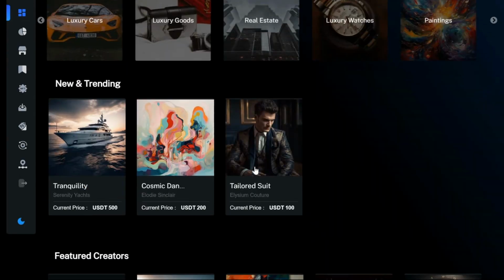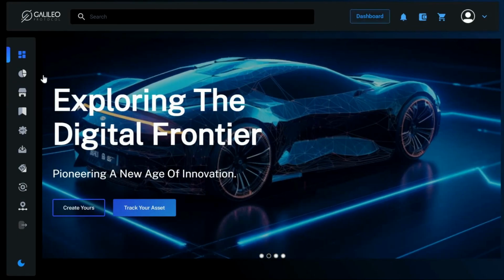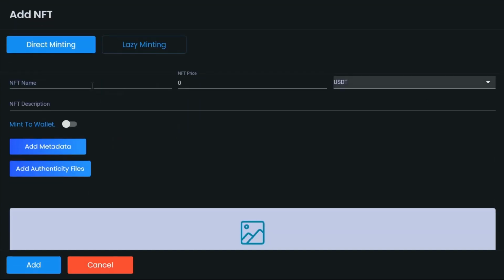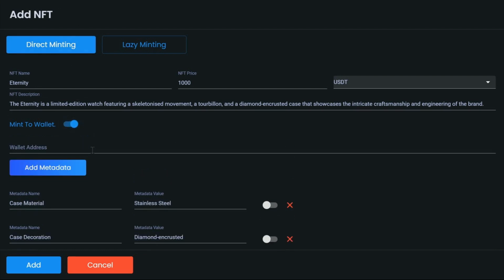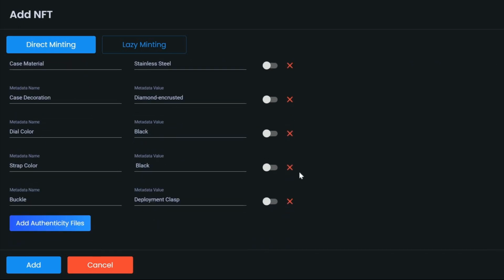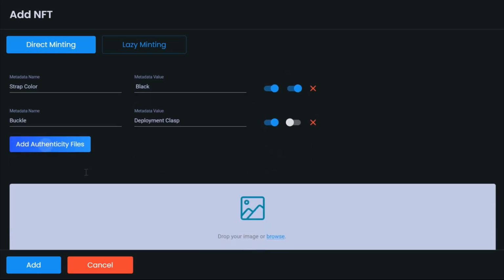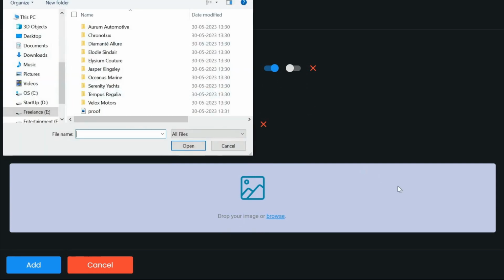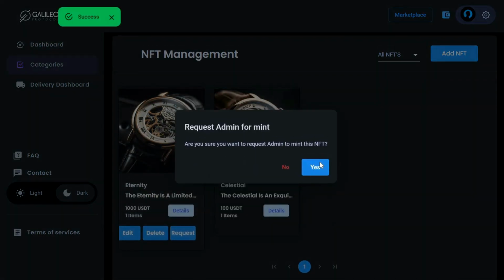Creating Your Own pNFT on Galileo Marketplace: A Simple Step-by-Step Guide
Join us as we guide you through the process of creating your very own pNFT (Proof of Non-Fungible Token) on the Galileo Marketplace. In this tutorial, we'll cover everything from logging into your Galileo account, navigating the dashboard, filling in NFT details, choosing minting methods, and finally creating the NFT. We'll provide an example of direct minting in this video. Don't miss the second part of this guide!